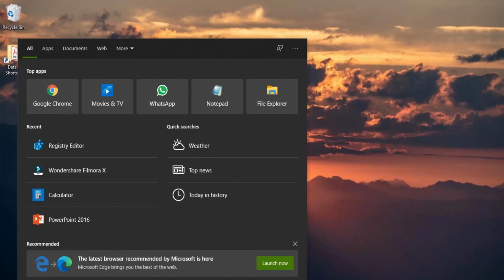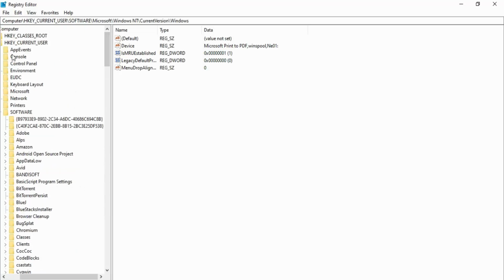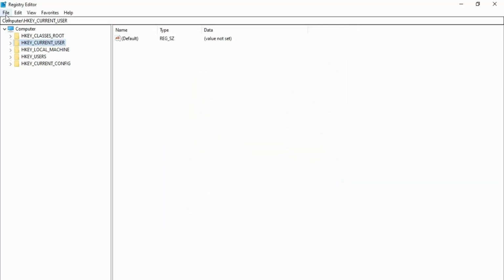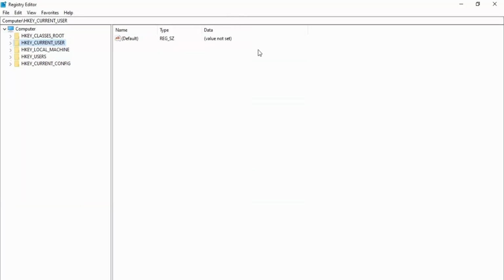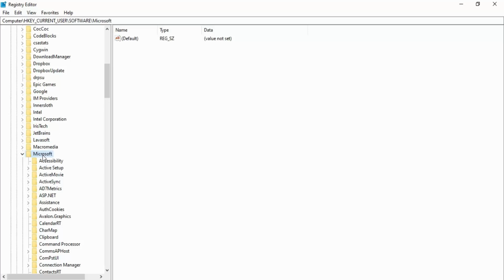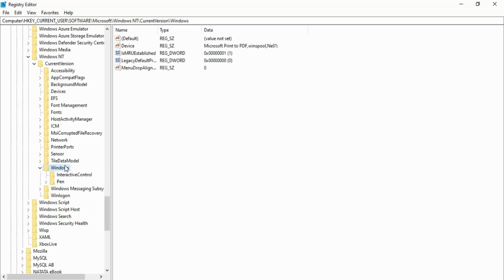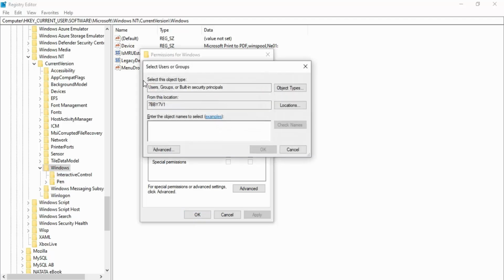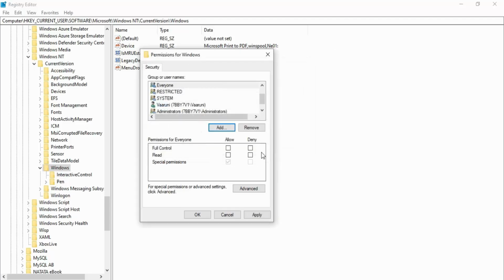FIX : Current Printer Is Unavailable Select Another Printer In Excel Error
To fix the "Current Printer Is Unavailable Select Another Printer" error in Excel, try the following troubleshooting steps:

1. **Check Printer Connection**: Ensure that your printer is properly connected to your computer and turned on. Verify that there are no connectivity issues such as loose cables or network connectivity problems.

2. **Restart Excel**: Sometimes, simply restarting Excel can resolve temporary issues related to printer connectivity or configuration. Close Excel completely and then reopen it to see if the error persists.

3. **Set Default Printer**: Make sure that a default printer is set on your computer. To set a default printer in Windows:
   - Go to "Control Panel" - "Devices and Printers".
   - Right-click on the printer you want to set as default and select "Set as default printer".

4. **Update Printer Drivers**: Outdated or corrupted printer drivers can cause printing errors. Update your printer drivers to the latest version available from the manufacturer's website. You can usually find driver updates in the support or downloads section of the manufacturer's website.

5. **Check Printer Settings in Excel**: Verify that Excel is configured to use the correct default printer. In Excel:
   - Go to "File" - "Print".
   - Ensure that the correct printer is selected in the printer dropdown menu.

6. **Clear Print Spooler**: Clearing the print spooler can resolve issues related to stuck print jobs or corrupted print queue. To clear the print spooler:
   - Press Win + R to open the Run dialog.
   - Type "services.msc" and press Enter.
   - Locate the "Print Spooler" service, right-click on it, and select "Stop".
   - Navigate to C:\Windows\System32\spool\PRINTERS and delete all files in this folder.
   - Restart the "Print Spooler" service by right-clicking on it and selecting "Start".

7. **Repair Microsoft Office**: If the issue persists, try repairing your Microsoft Office installation. To repair Office:
   - Go to "Control Panel" - "Programs" - "Programs and Features".
   - Right-click on "Microsoft Office" and select "Change".
   - Choose the "Repair" option and follow the on-screen instructions to complete the repair process.

8. **Check Printer Permissions**: Ensure that you have the necessary permissions to access and use the selected printer. Contact your system administrator if you encounter any permission issues.

Following these steps should help resolve the "Current Printer Is Unavailable Select Another Printer" error in Excel. If the issue persists, consider contacting your printer manufacturer's support for further assistance.